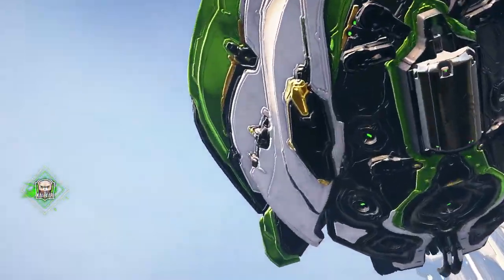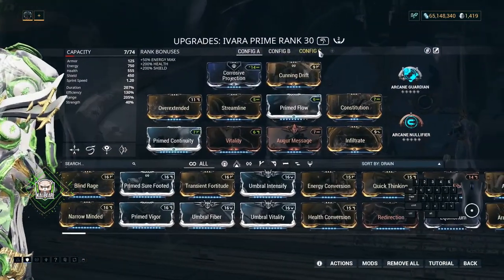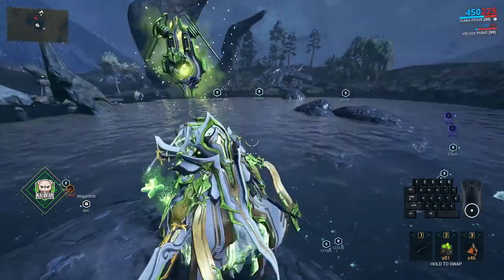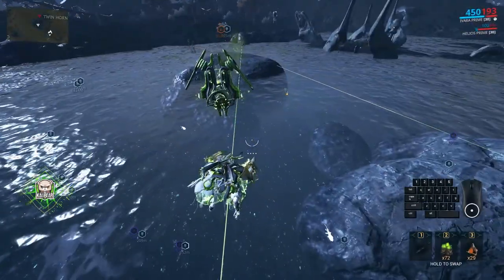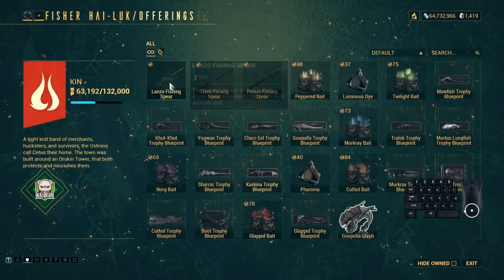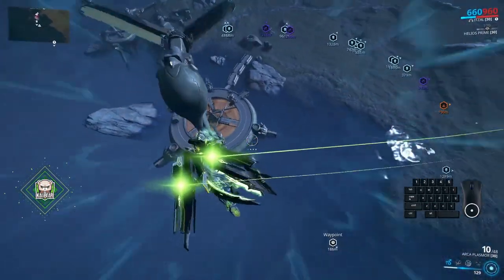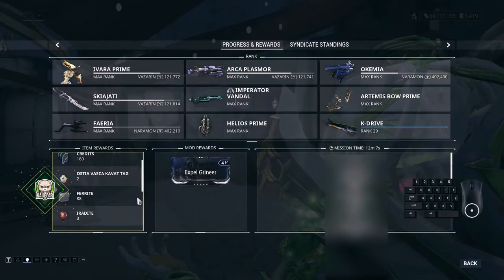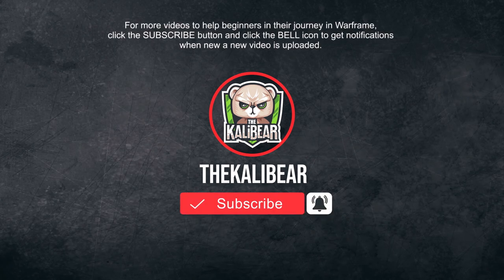How to get a lot of Cetus Standing Method 1 (2020)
Welcome fellow Tenno!
In this video, we will be showing you the first method on how to easily earn Ostron standing for Cetus.